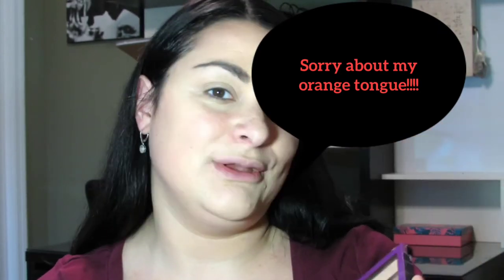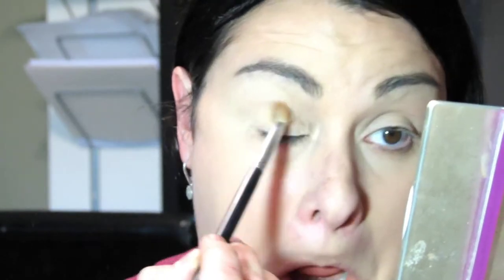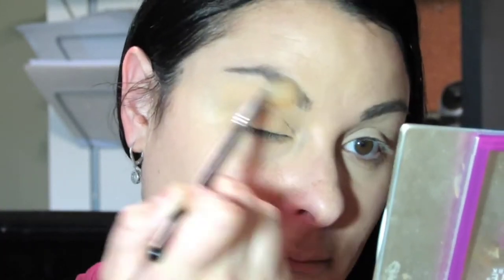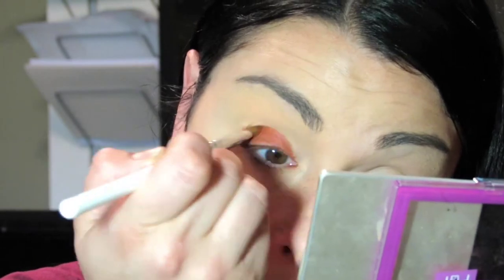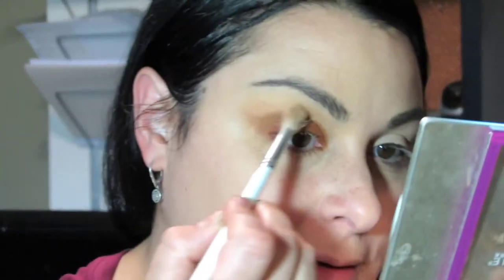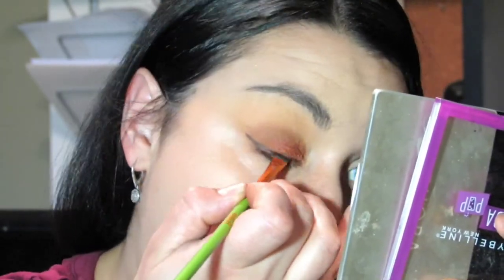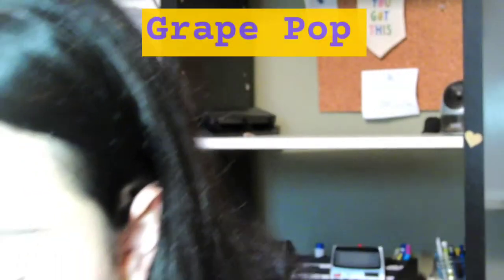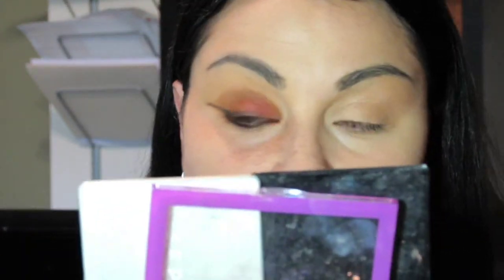Maybelline Soda Pop Eyeshadow Palette - 3 looks by Maybelline!!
Welcome back ! I has been a little while alot is going on! Hope to get another video up soon :)